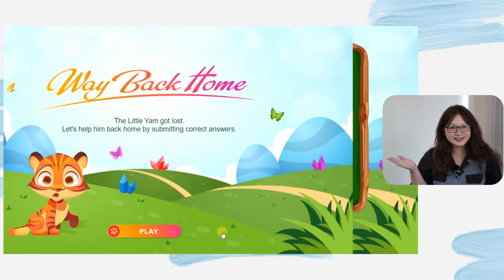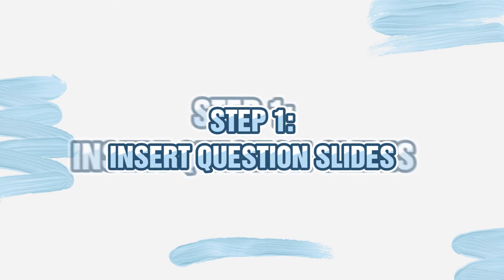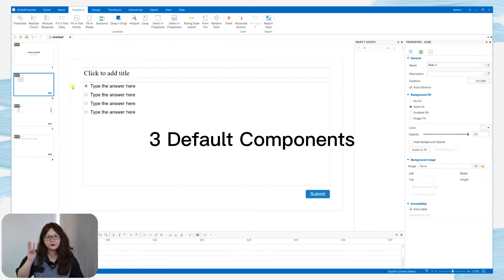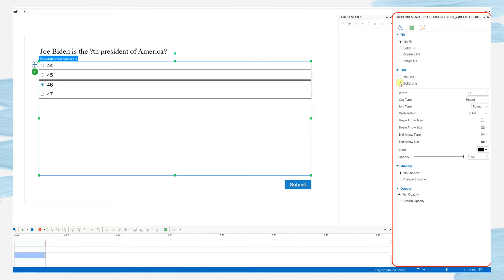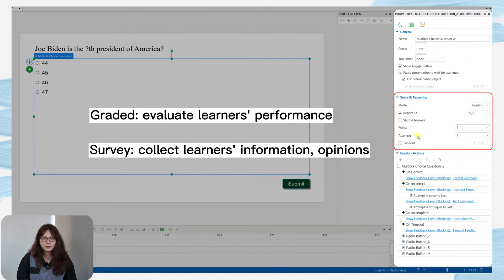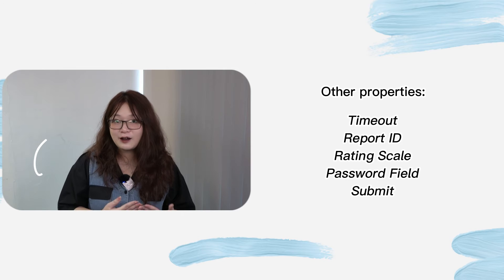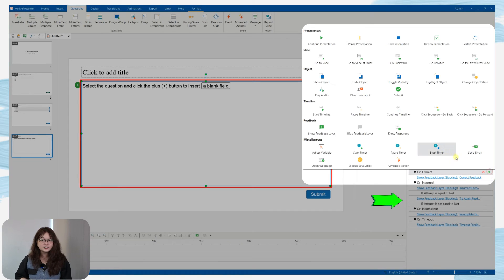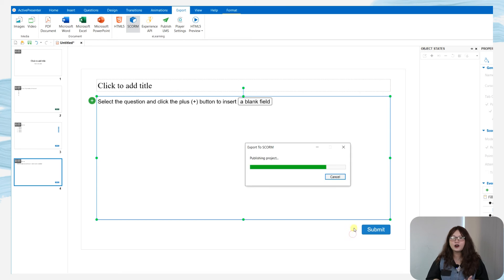How to Create Interactive Quiz in ActivePresenter 9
Learn how to create interactive quiz in ActivePresenter 9 to make your presentations or courses more appealing with only 4 simple steps:
0:00 - Intro
0:18 - 13 Available Questions in ActivePresenter 9
0:52 - Step 1: Insert Question Slides
2:07 - Step 2: Set Score & Reporting
3:14 - Step 3: Add Events - Actions
3:54 - Step 4: Export to HTML5/ SCORM/ xAPI package
4:29 - Outro